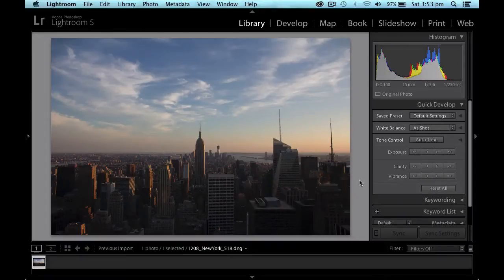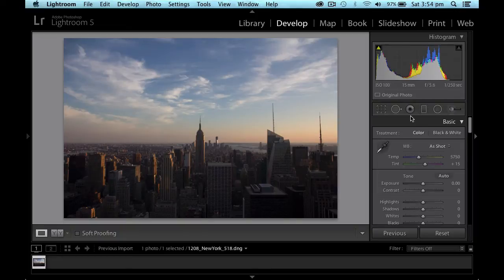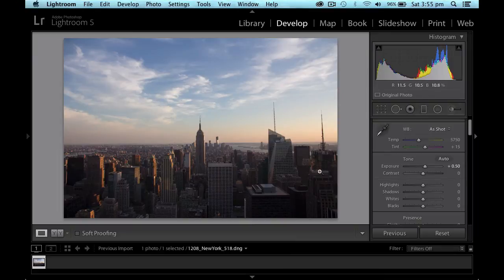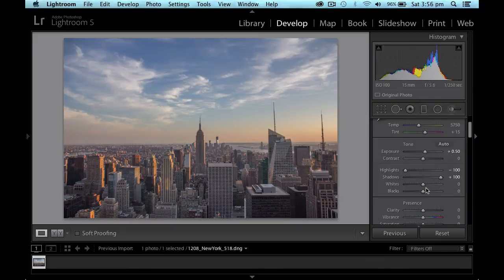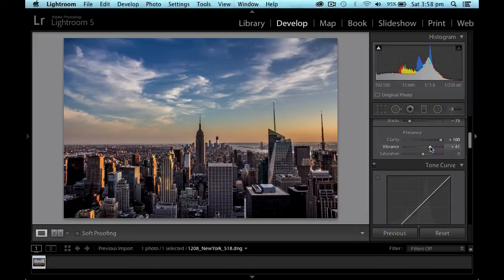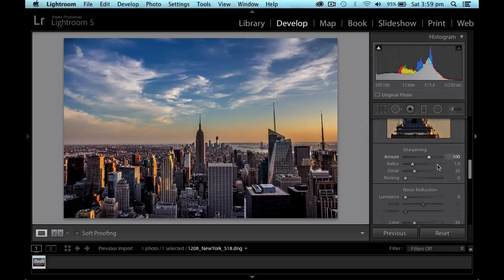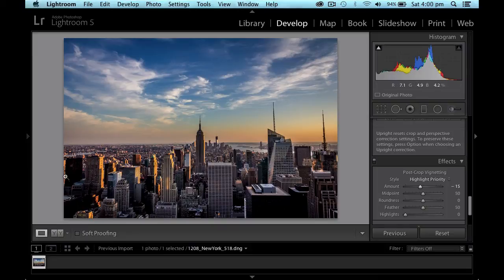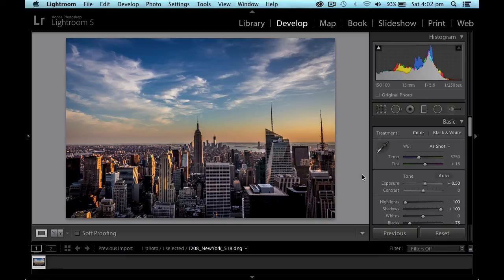Lightroom 5 Tutorial HDR - Manhattan Skyline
A Lightroom 5 tutorial on how to apply an HDR effect to a single image.